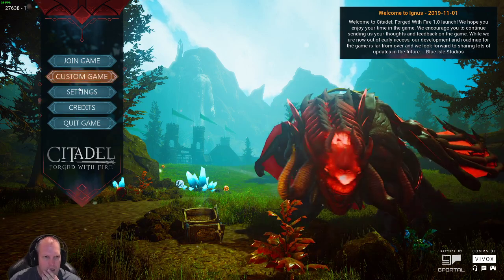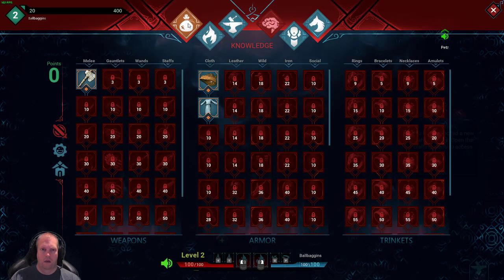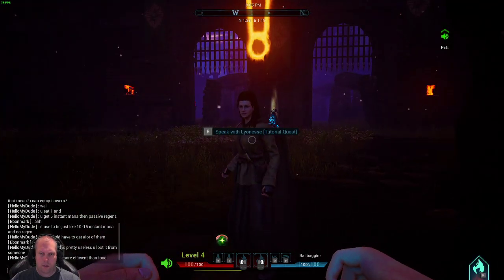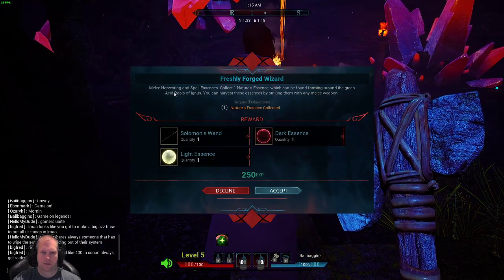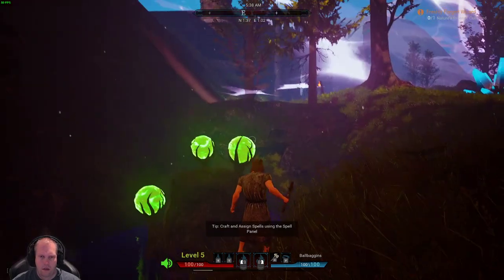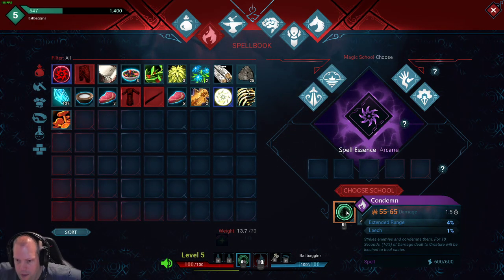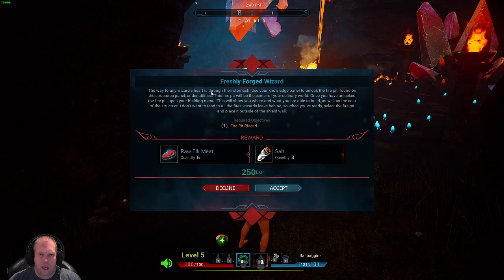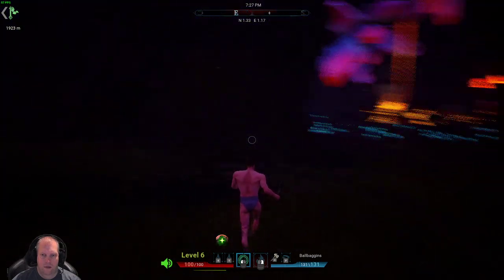First play of Citadel: Forged With Fire by Blue Isle Studios!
Inferno jumps into Citadel: Forged with Fire with thanks to Blue Isle Studios for the key. CitadelReignited.